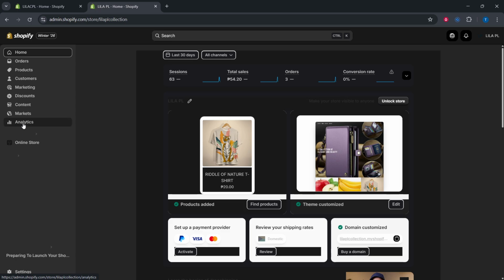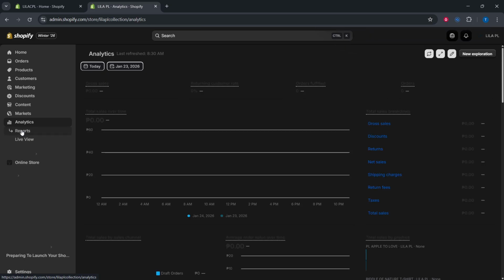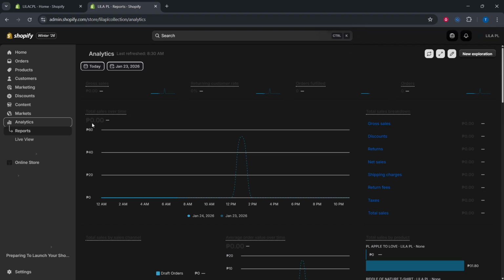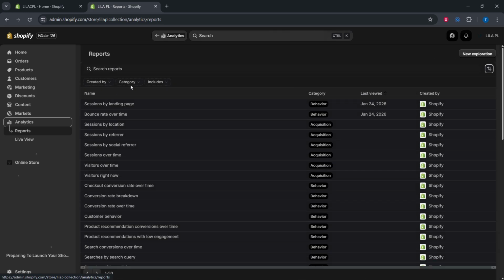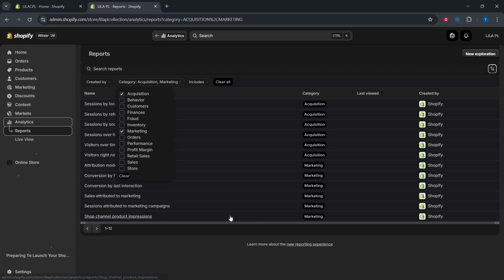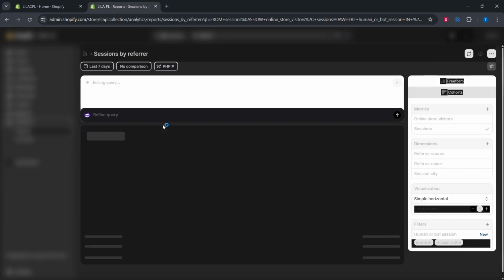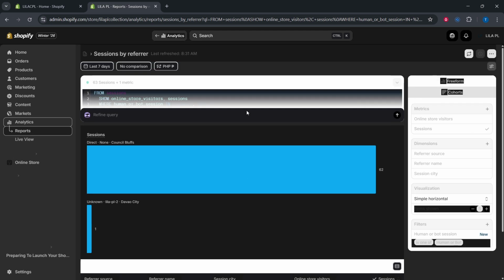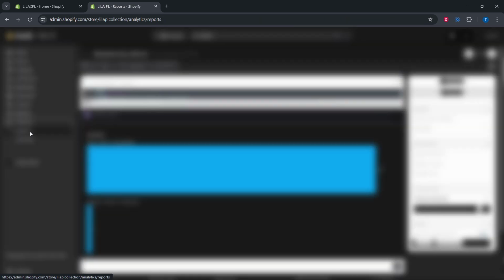How to View Traffic Sources in Shopify on Desktop [2026 Full Guide]